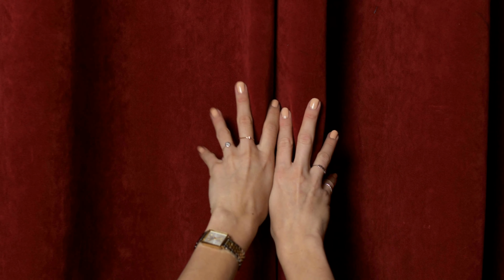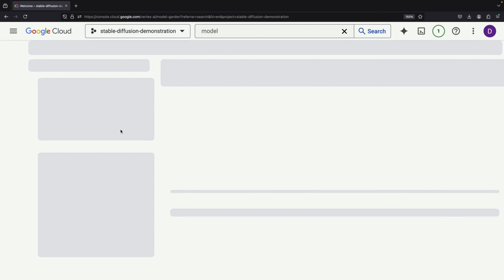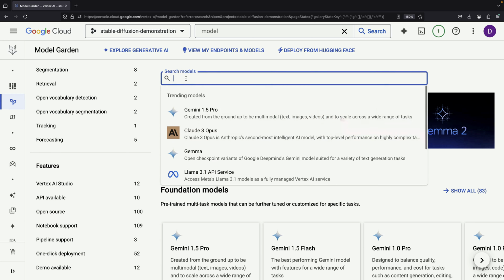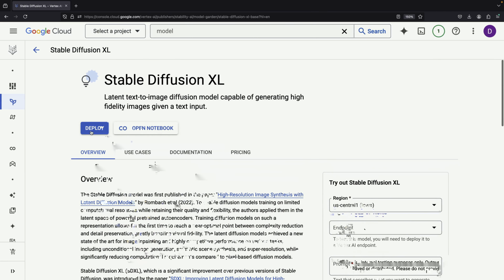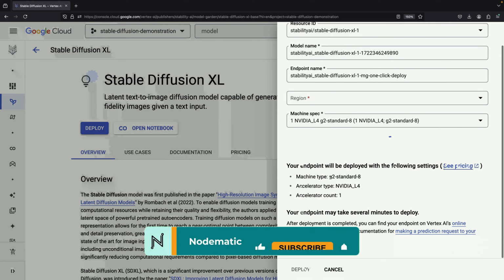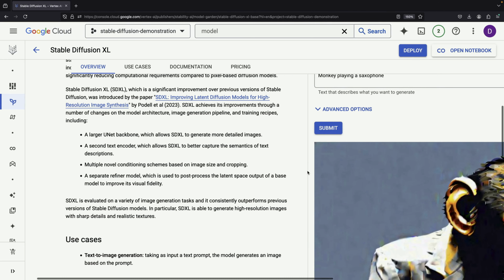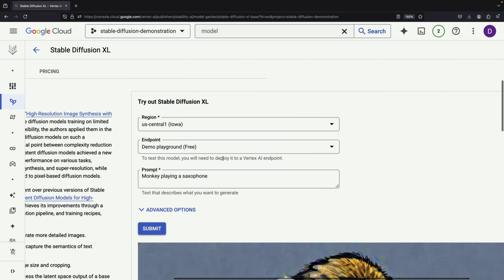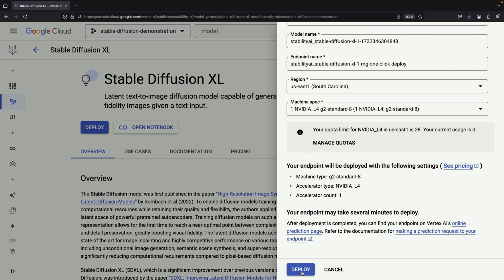Using Stable Diffusion XL for Free (No Code w/ Google Tech)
Discover how to use Stable Diffusion XL for free on Google Cloud Platform! This tutorial walks you through:
• Accessing the Model Garden in GCP
• Finding and enabling Stable Diffusion XL
• Using the free interface to generate images
• Understanding deployment options for production use

Learn to create amazing AI-generated images with just a few clicks. Perfect for beginners and those curious about AI image generation. No coding required!